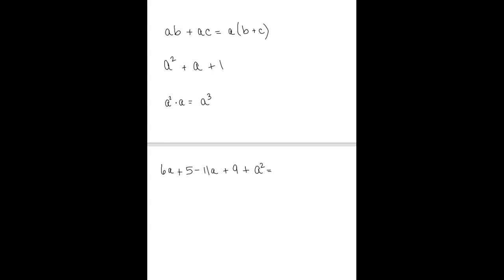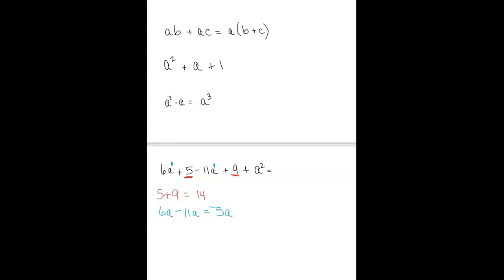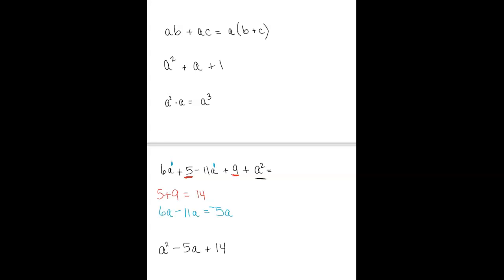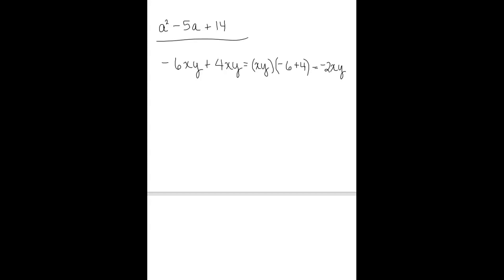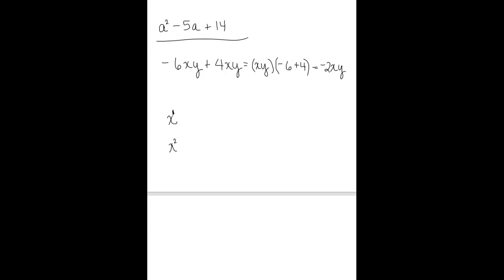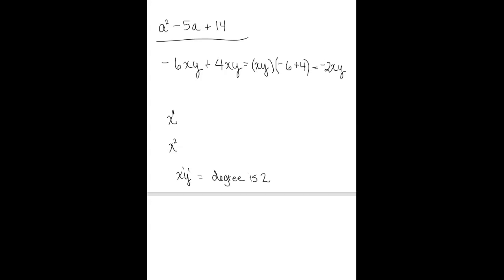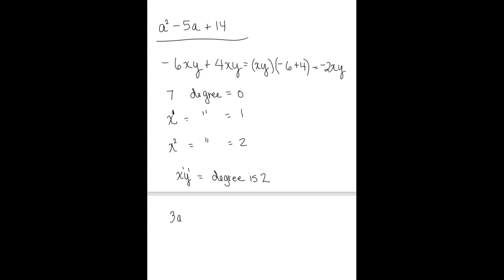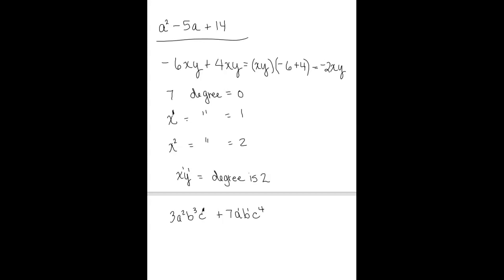Lesson 2 part 4